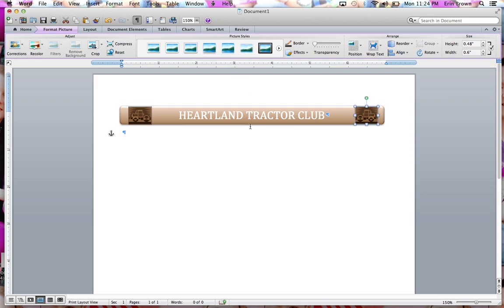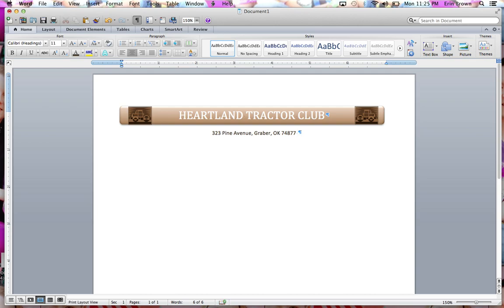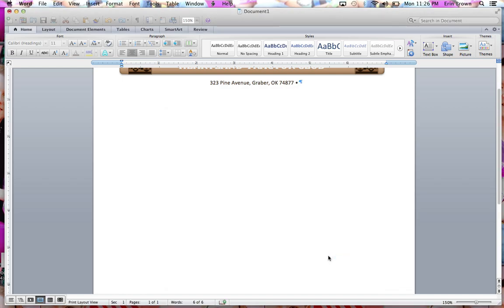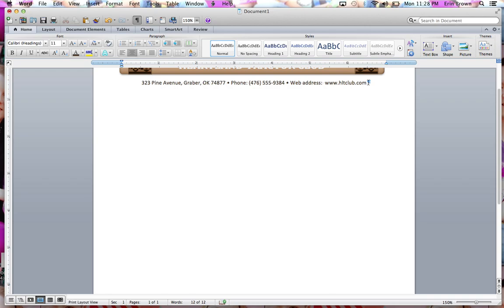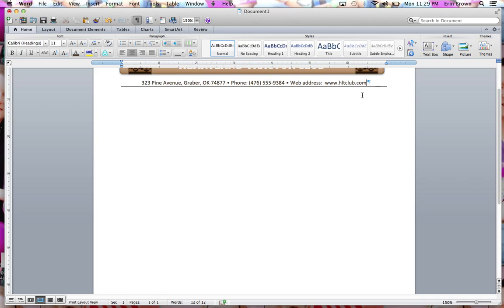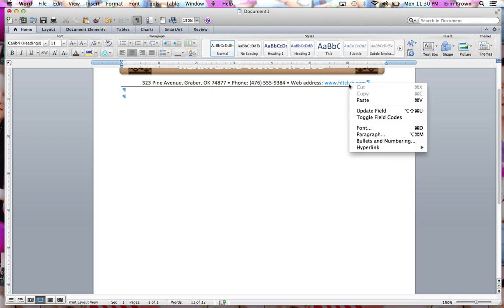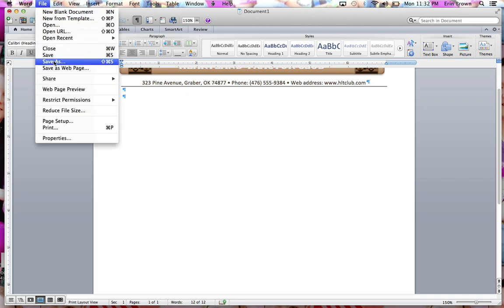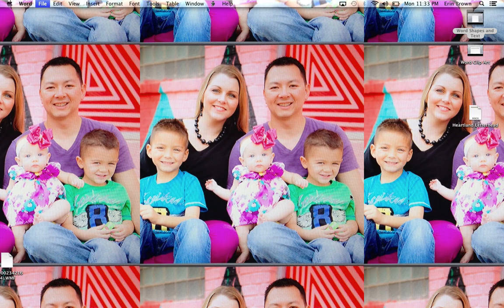Letter in Word: Hyperlink and New File from Existing One (3 of 9)